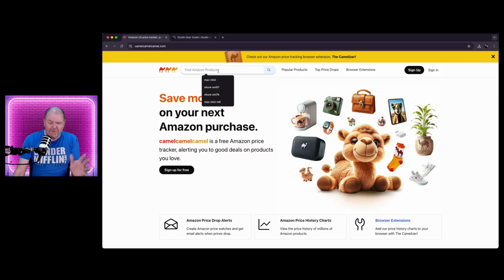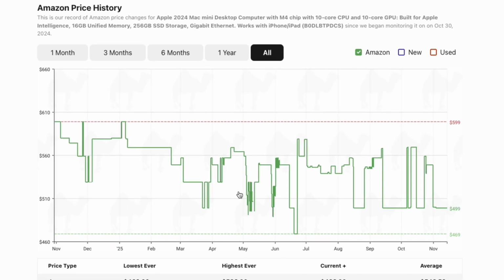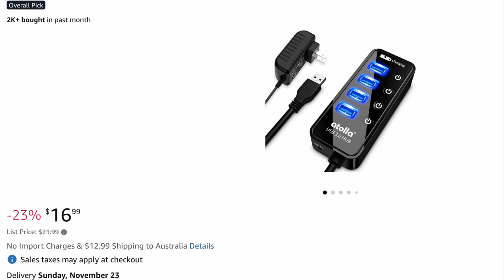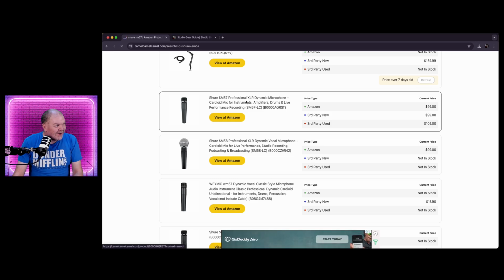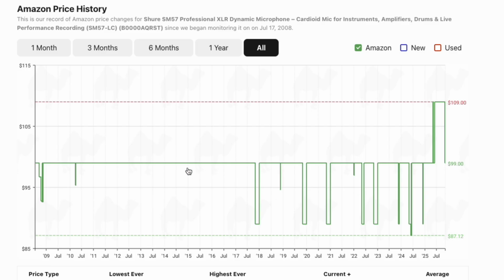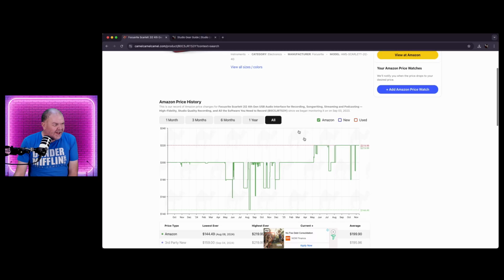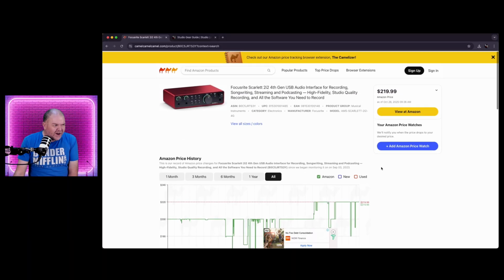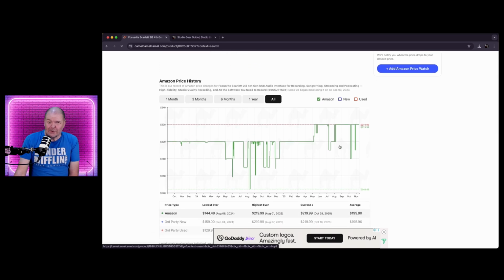How to TRACK PRICES on Amazon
CamelCamelCamel is THE way to hack in to the BEST prices on Amazon.